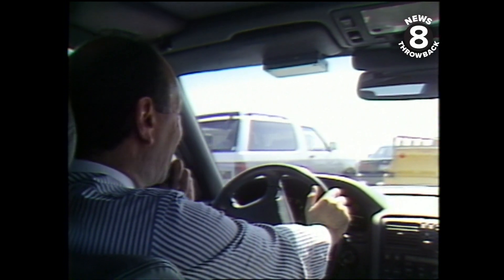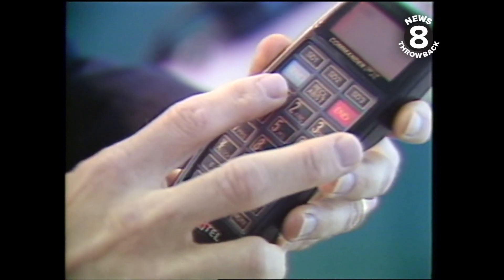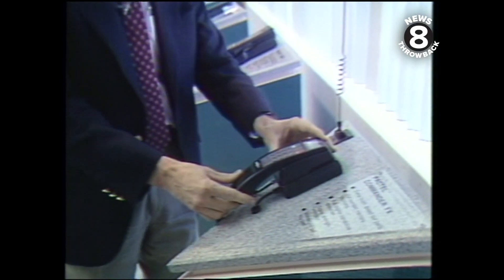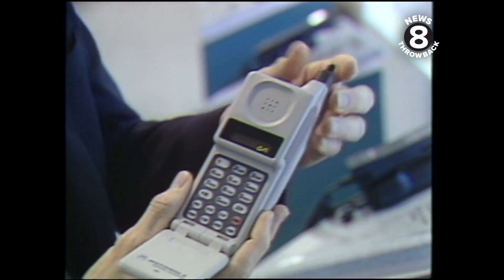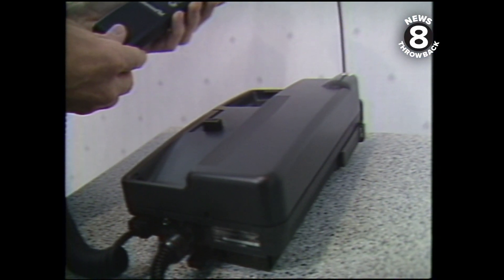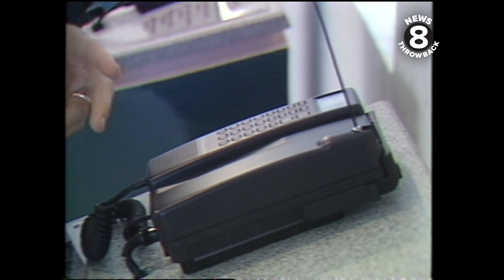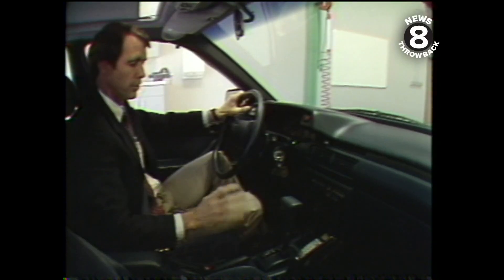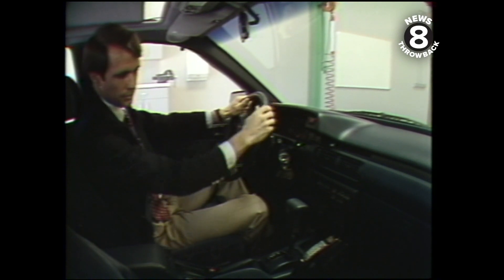Cellular phones 1990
Portable, transportable, fixed.
Andrea Naversen